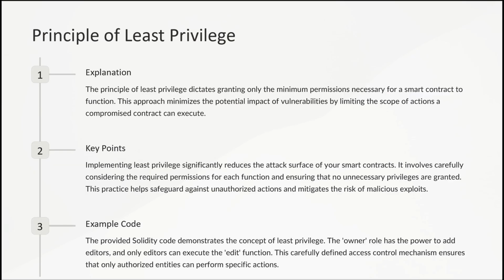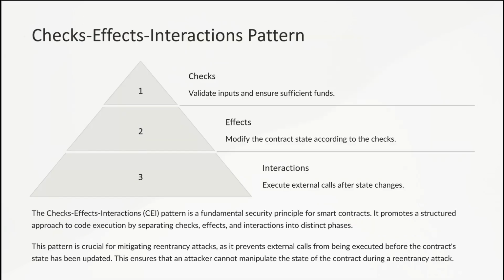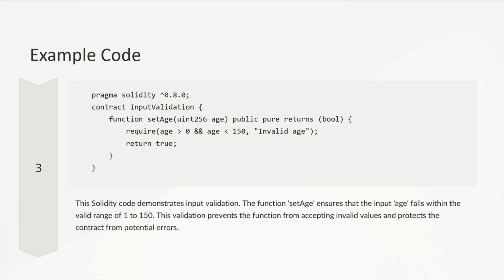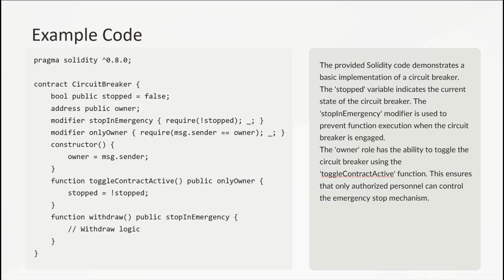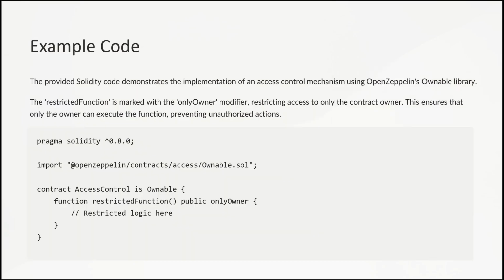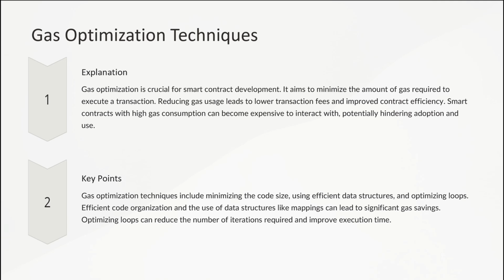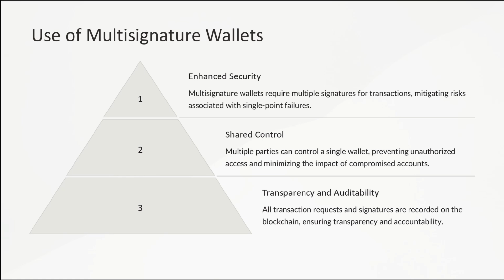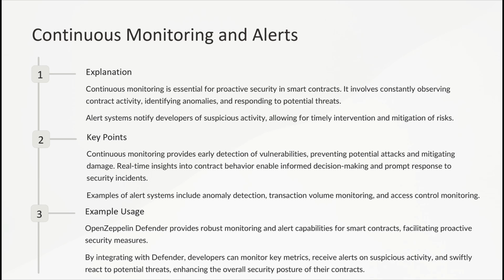6 - 5 Techniques for Mitigating Vulnerabilities